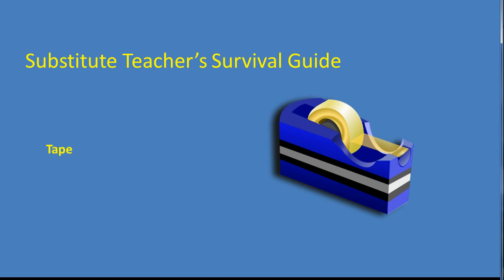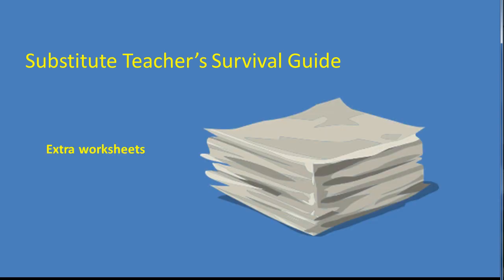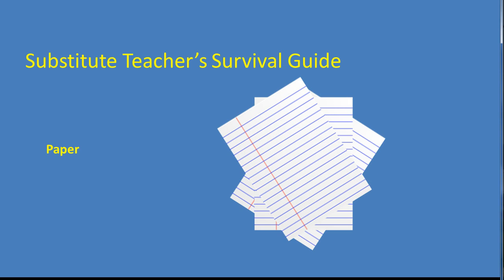Substitute Teacher's Survival Guide Part 11 - Tools You Will Not Need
There are a lot of things you might consider buying when you become a sub to make your life a lot easier. In this chapter we quickly go over all the things you can leave in the shopping cart. Part of the Substitute Teacher's Survival Guide from The Power To Teach.